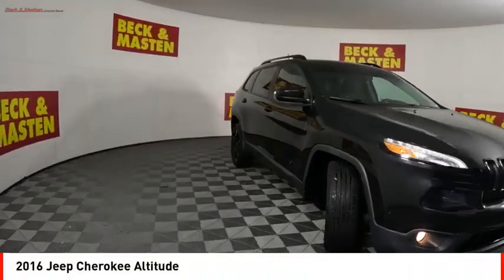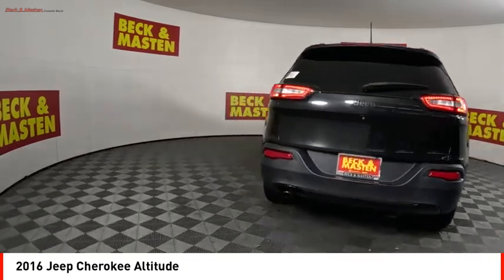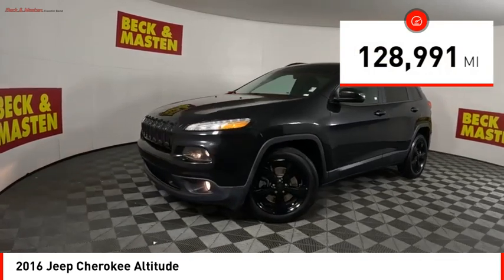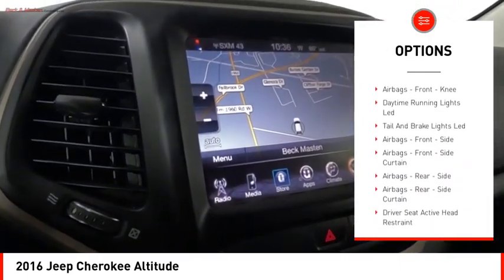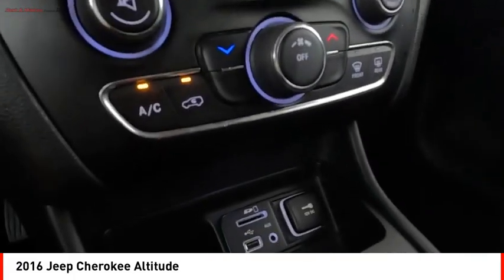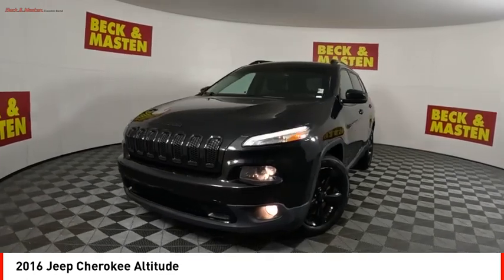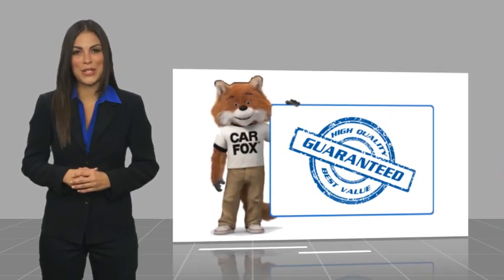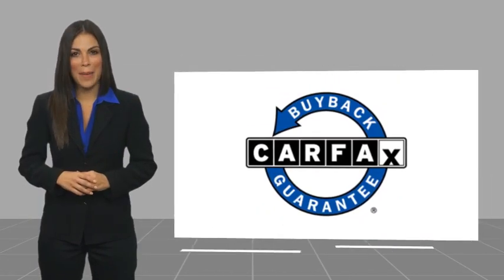2016 Jeep Cherokee Houston TX GW113957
2016 Jeep Cherokee Altitude